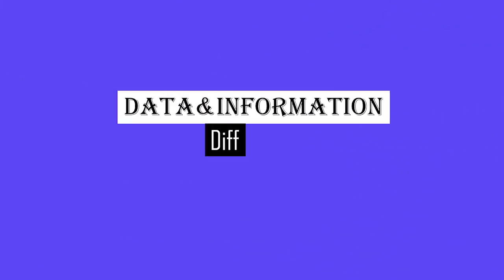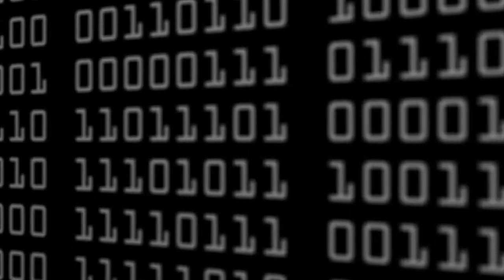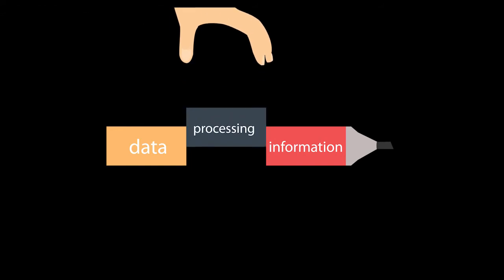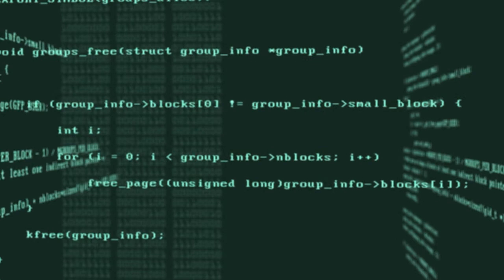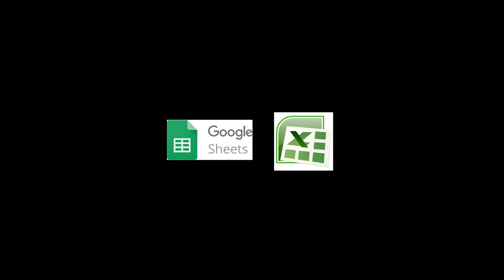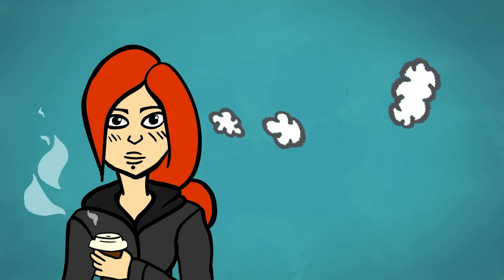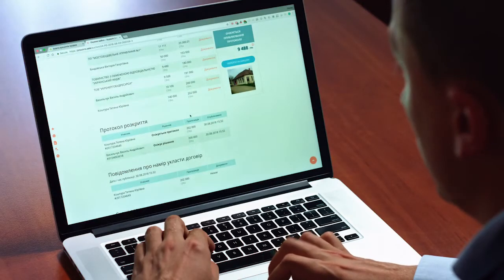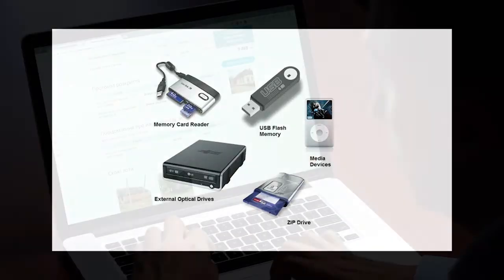Data & Information difference for Kids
Hello kids, this video explains the difference between data & information. Watch it carefully to understand the concept.